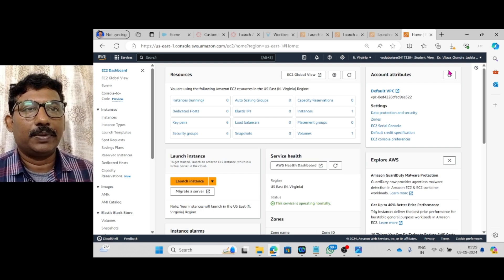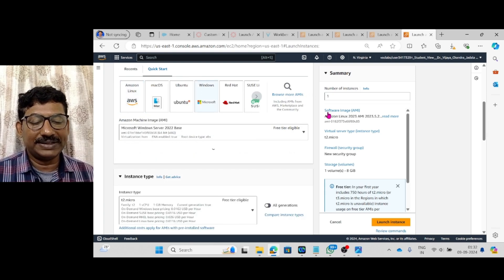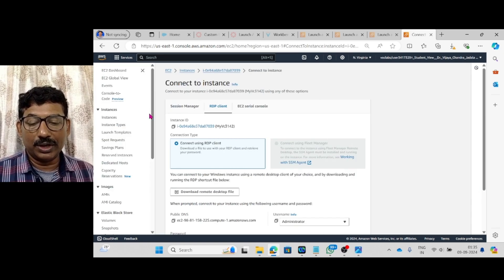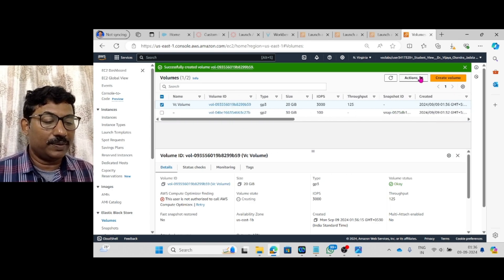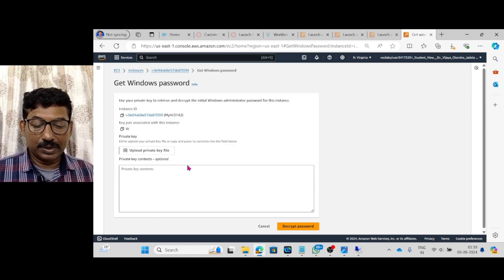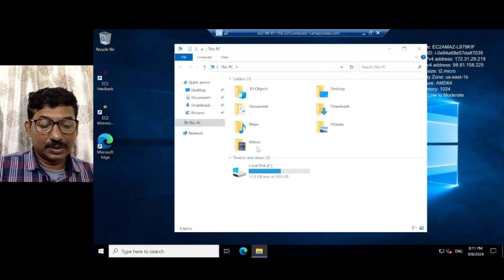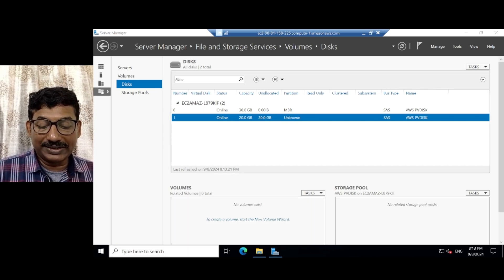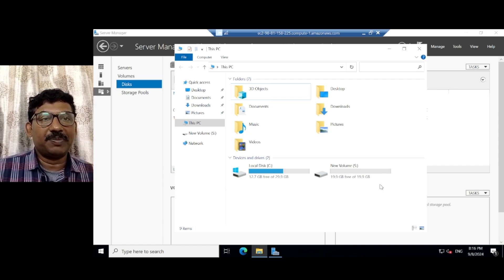ICC LAB #006 Create an Attach & Mount EBS Volume to EC2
Here's a detailed guide on how to attach and mount an EBS volume to an EC2 instance running Windows:

Step 1: Create an EBS Volume
Log in to AWS Management Console: Go to the AWS Management Console.
Navigate to the EC2 Dashboard: From the Services menu, select EC2.
Create an EBS Volume:
In the left-hand menu, under Elastic Block Store, click Volumes.
Click the Create Volume button.
Configure the volume size, type, and availability zone (make sure it matches the availability zone of your EC2 instance).
Click Create Volume.
Step 2: Attach the EBS Volume to an EC2 Instance
Select the Volume:
In the Volumes section, find the volume you just created.
Right-click on the volume and select Attach Volume.
Attach Volume:
Choose the instance you want to attach the volume to from the Instance drop-down menu.
Note the device name (e.g., /dev/sdf or /dev/xvdf).
Click Attach.
Step 3: Connect to Your EC2 Windows Instance
Connect to Your Instance:
Open the EC2 Dashboard and select Instances.
Right-click on your instance and select Connect.
Follow the instructions to connect using RDP (Remote Desktop Protocol).
Open Remote Desktop Connection on your local machine, enter the public IP address or DNS name of your instance, and log in using the administrator credentials.
Step 4: Initialize and Format the EBS Volume
Open Disk Management:
Once connected to your Windows instance, open Disk Management:
Press Windows + R, type diskmgmt.msc, and press Enter.
Initialize the Disk:
A window should pop up asking you to initialize the new disk. If not, find the new disk (it will be listed as Unknown and Not Initialized).
Right-click on the disk (e.g., Disk 1) and select Initialize Disk.
Choose the partition style (MBR or GPT) and click OK.
Create a New Volume:
Right-click on the unallocated space of the initialized disk and select New Simple Volume.
Follow the New Simple Volume Wizard to format the volume:
Assign a drive letter.
Format the volume with the NTFS file system.
Choose a volume label if desired.
Complete the wizard.
Step 5: Verify the Volume
Check the Volume:
Open This PC (or My Computer) and verify that the new volume is listed with the drive letter you assigned.
You can now use the volume for storage.
Step 6: Automate Mounting at Boot (Optional)
For Windows, the volume will remain attached and mounted across reboots, so there's no need to manually edit a file like /etc/fstab in Linux.

Summary
You've successfully created, attached, and mounted an EBS volume to your EC2 Windows instance. The steps involve using the AWS Management Console to create and attach the volume, then using Windows Disk Management to initialize and format the volume for use.